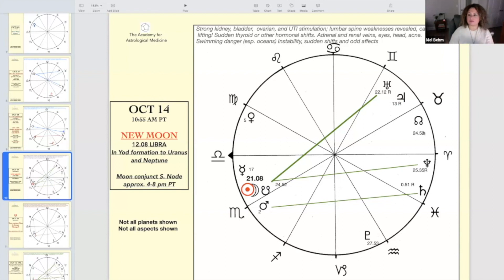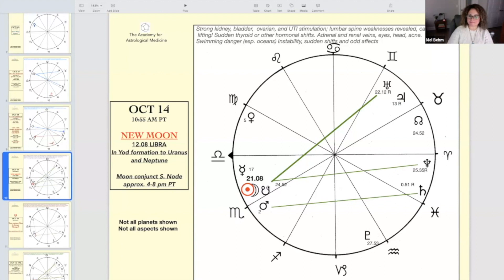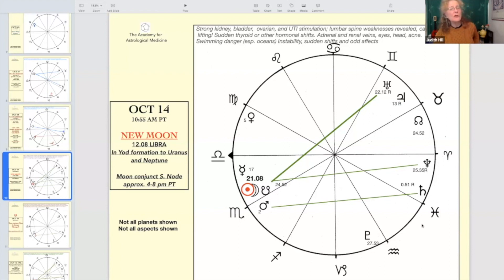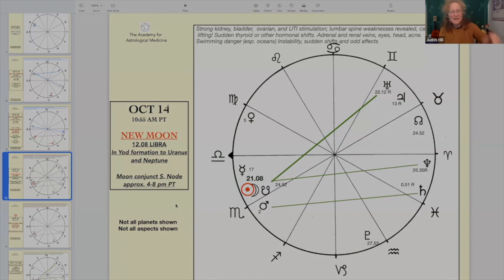The New Moon and South Node Solar Eclipse in Libra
If you are a beginner and want to learn more, check out the 'Books and Resources' section at the AcademyforAstrologicalMedicine.com